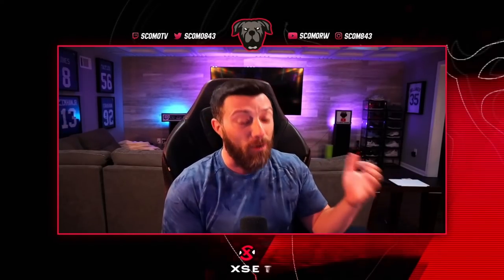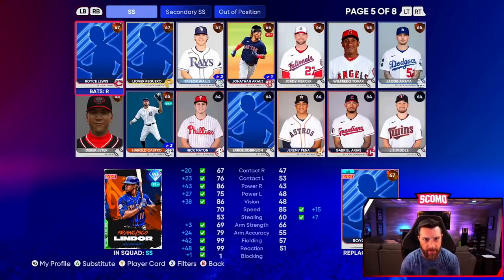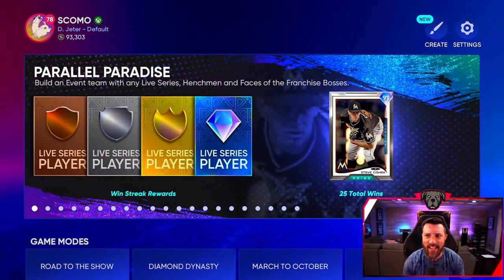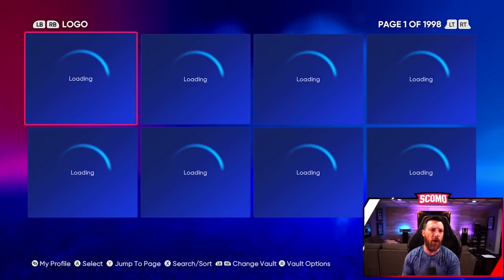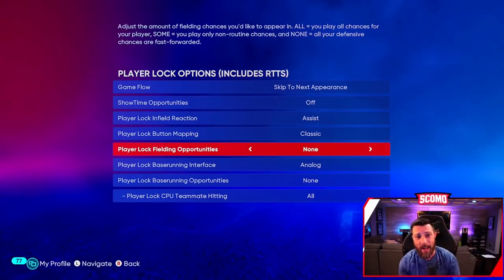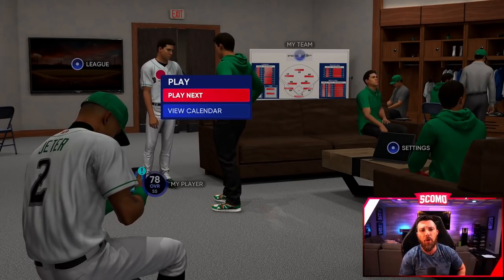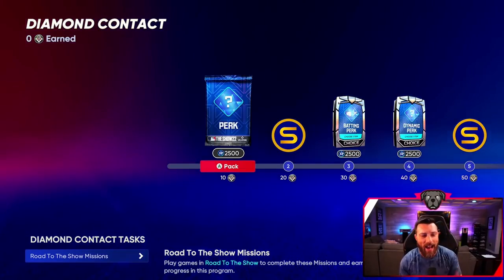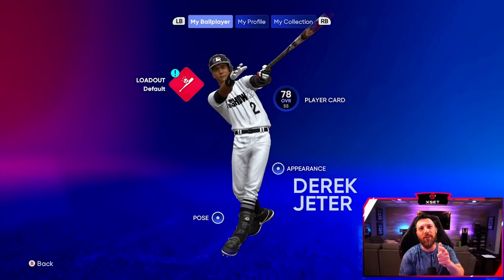MUST DO! How to Make the BEST CAP/Ballplayer FAST!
XP & Archetype Upgrade Method For Created Players Road to the Show & Diamond Dynasty!
Road to the Show (RTTS) Glitch!

CANON 80D
BLUE YETI
STEELSERIES 840 HEADSET
XBOX ONE & PLAYSTATION